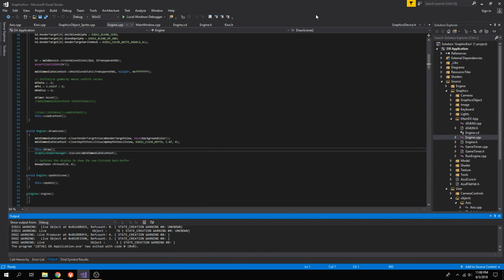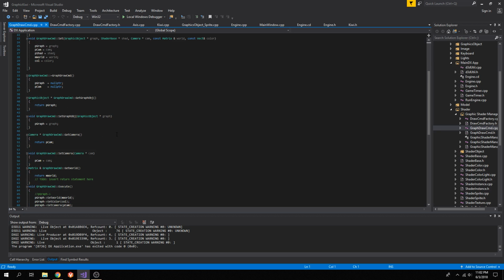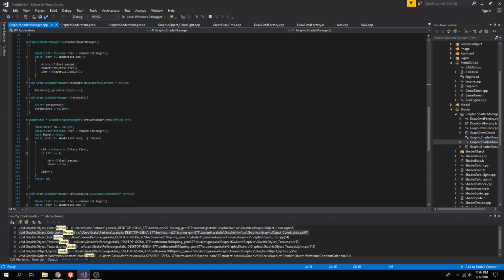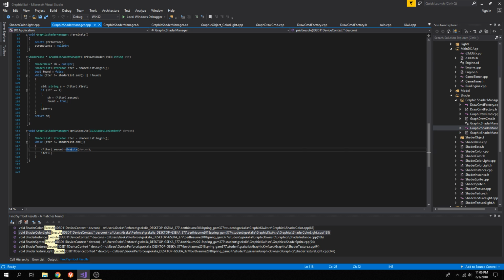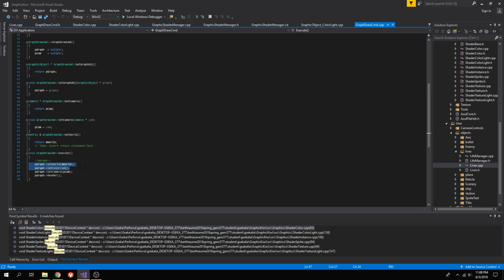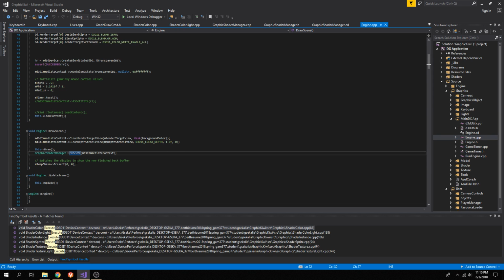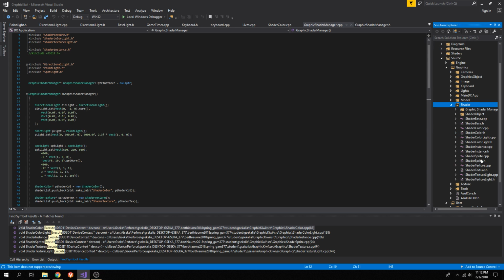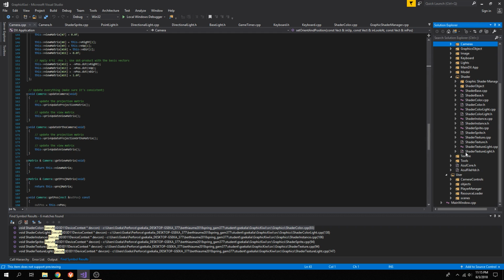GAM377 Final: DX Part2